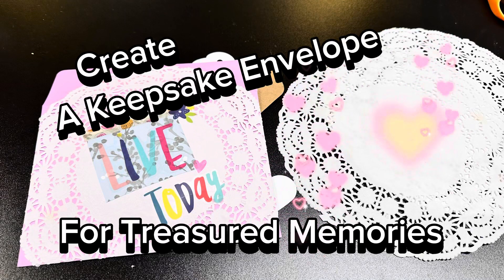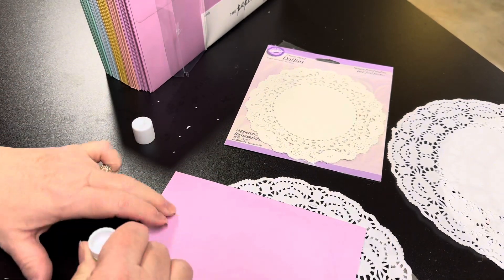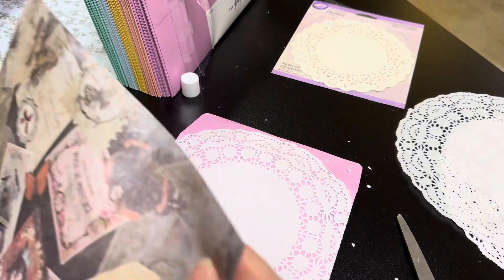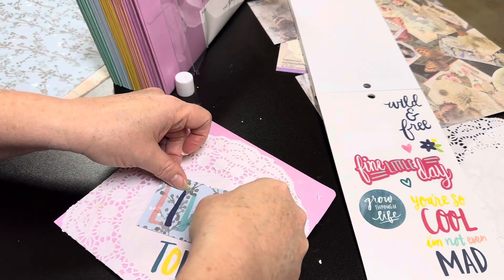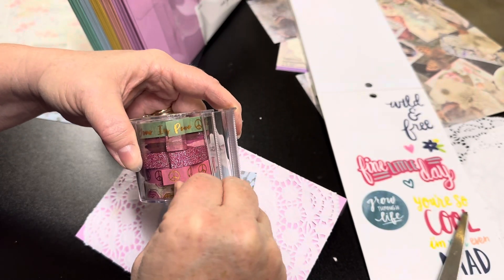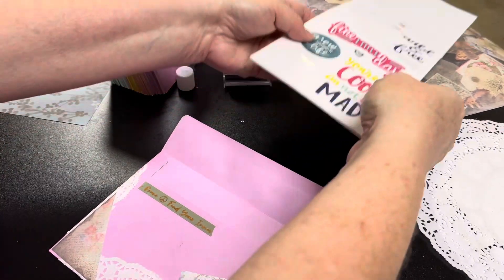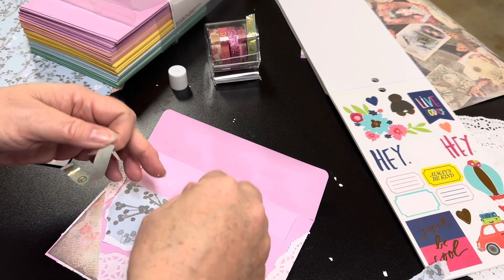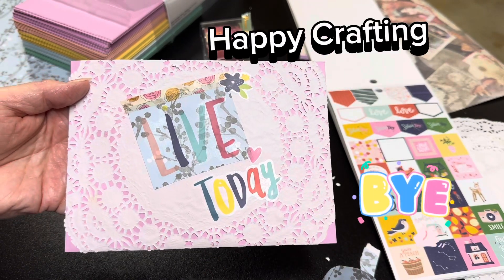Create a Keepsake Envelope Great for Junk Journals